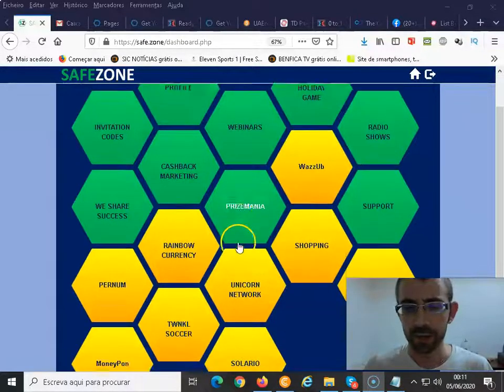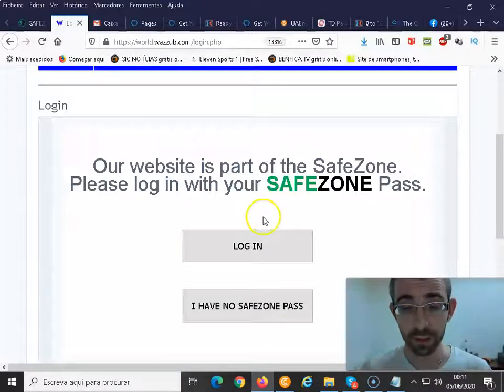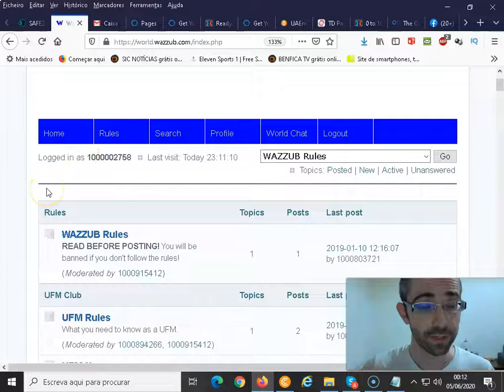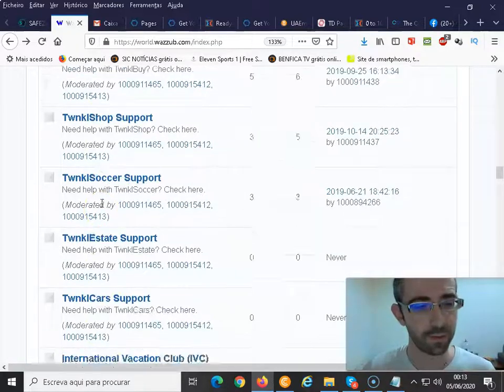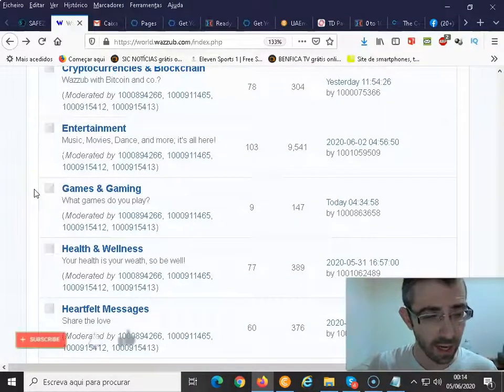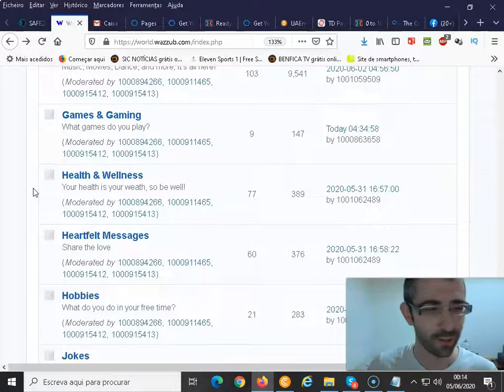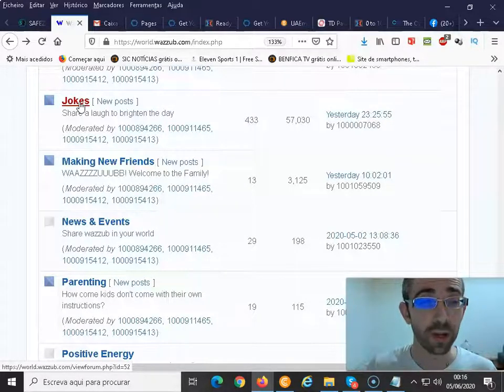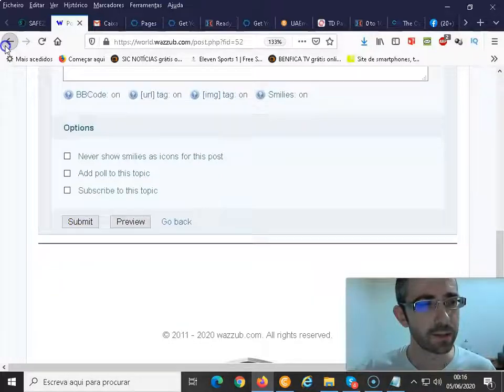How to Create a New Post in Wazzub?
How toCreate a New Post in Wazzub? (not an official Unicorn Network Video)

🔴 Get my Free Training and join me Here on the Unicorn Network/Safezone

📲 Connected Searches:
How toCreate a New Post in Wazzub?
How to Earn Free YEM in Wazzub?
Wazzub
Wazzub Login
Why Wazzub?
Wazzub/Unicorn Network/Safezone
Wazzub Community
Wazzub World
The Power of We
Wazzub Safezone
We Share Success
WeShareSuccess
Invitation Marketing
Unicorn Network
Unicorn Network login
Unicorn Network review
Unicorn Network animation
Safezone
Safe Zone
Rainbow Currency
Rainbow Currency/YEM
YEM
Twnkle/YEM
Prizemania
Solario
Eeboox